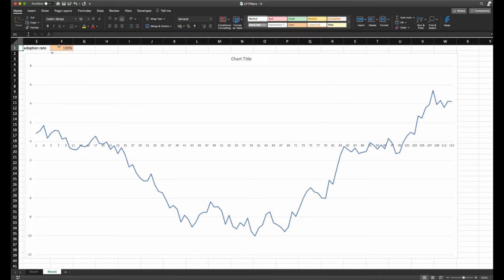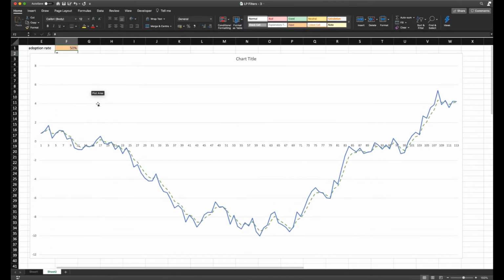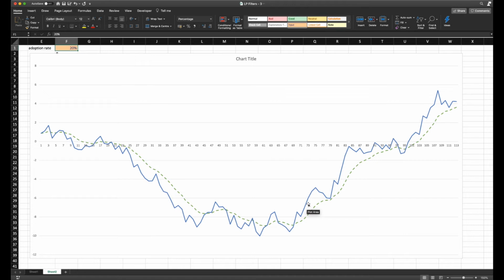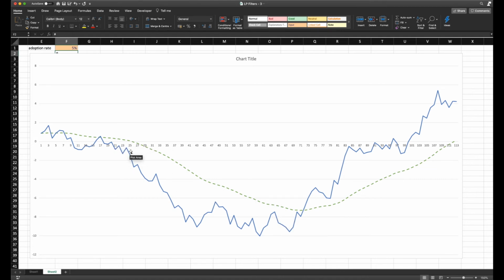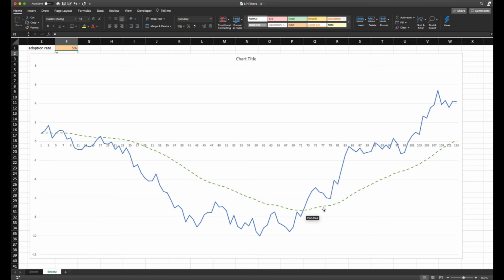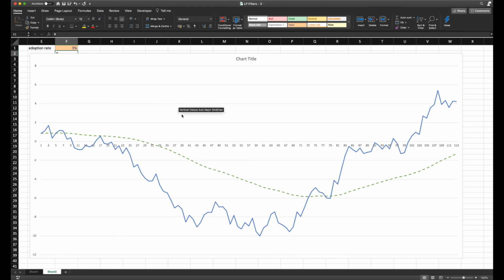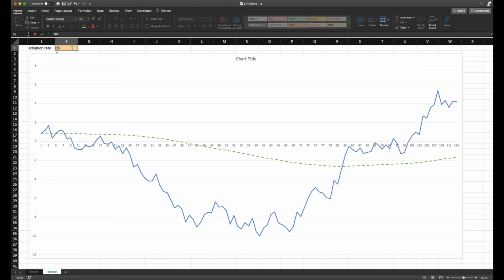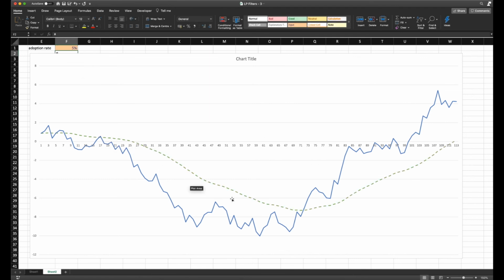LP Filters 3